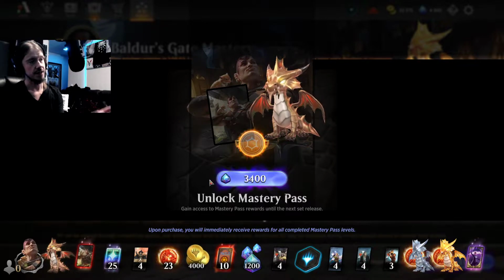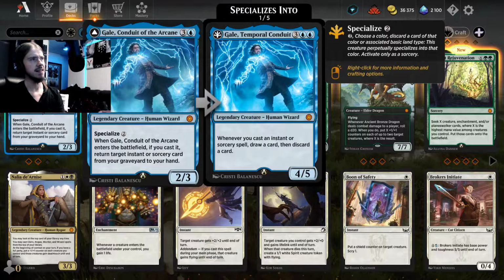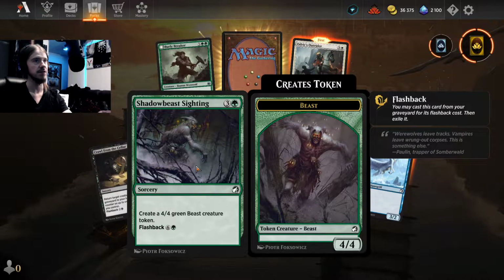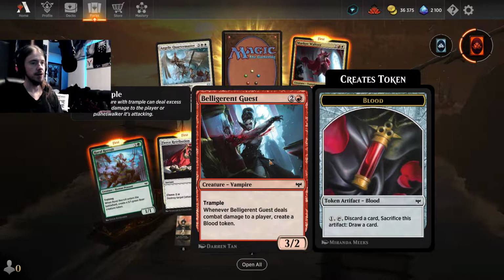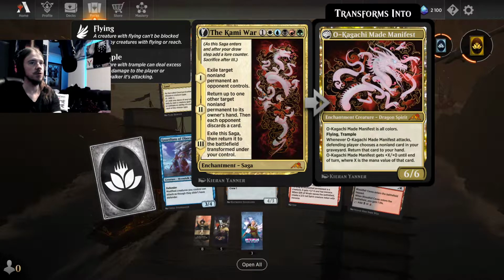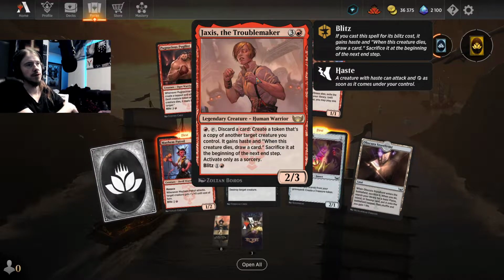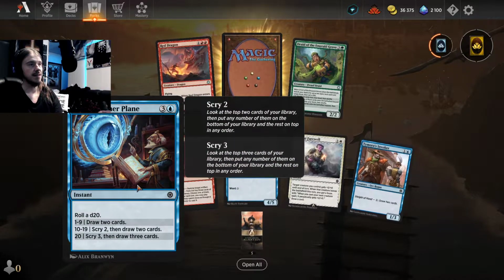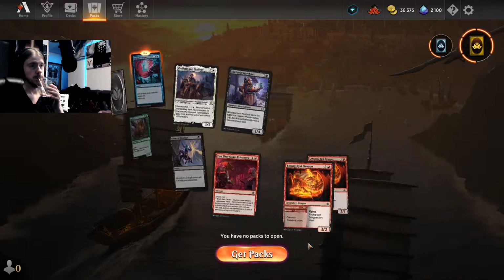MTG : Arena - Opening LVL 69 Baldur's Gate Mastery Pass ( Part 42 )